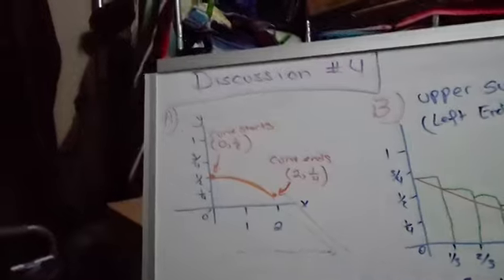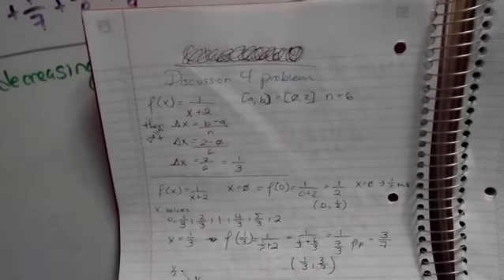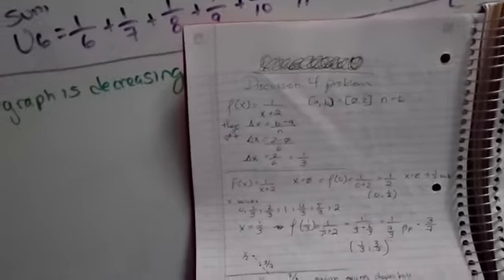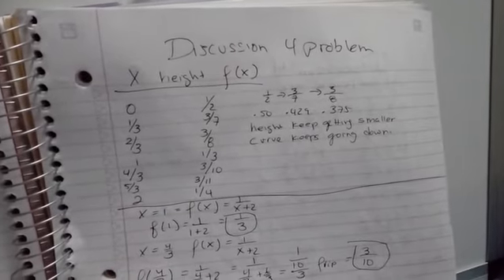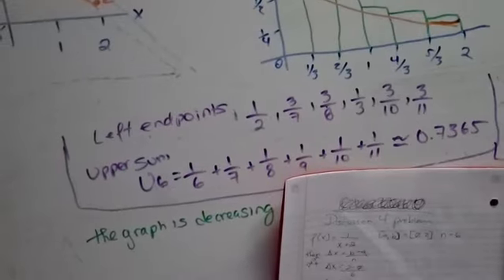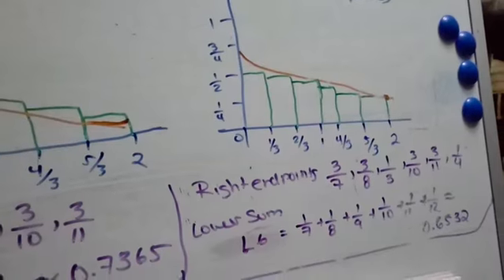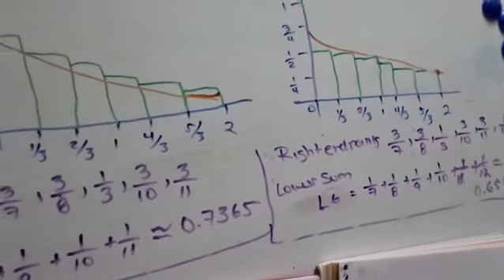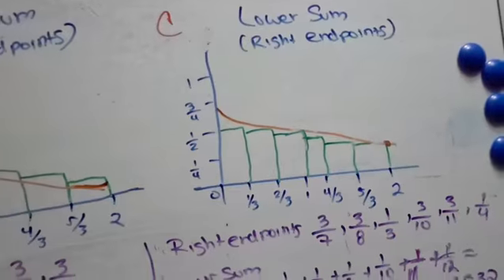discussion 4 calculus